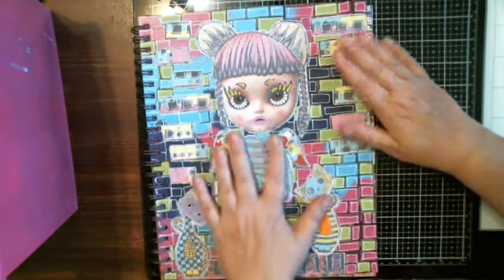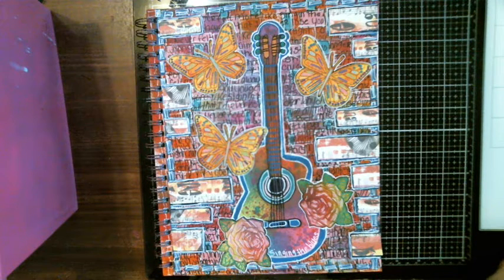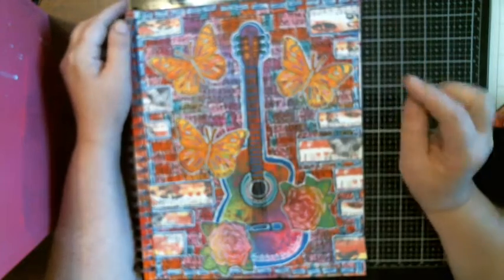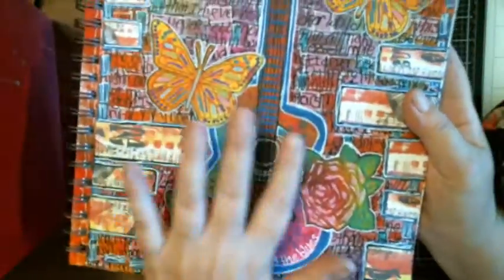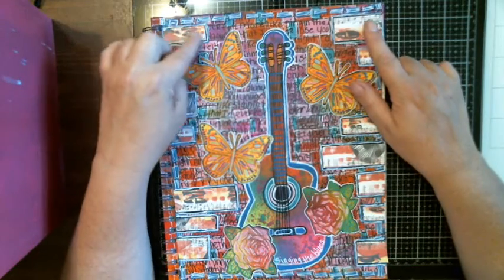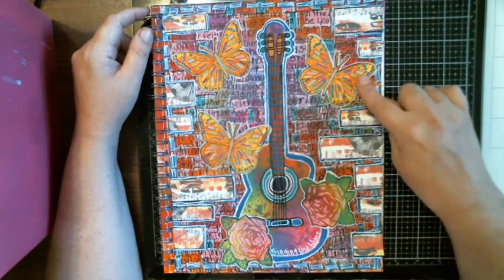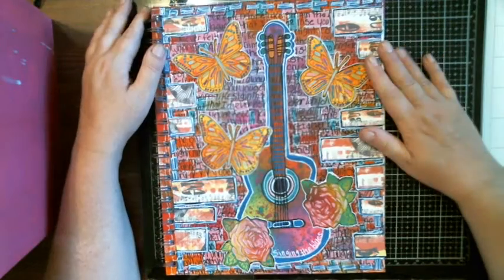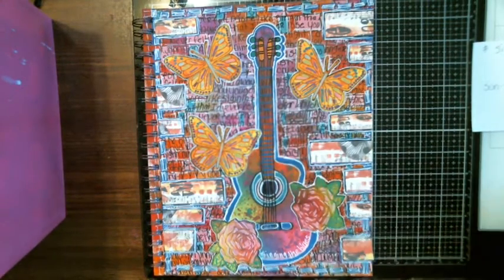singtheblues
Sun -n- Moon Arts

YOU MUST BE 18TEEN OR OLDER TO CHAT WITH ME !

We  ( Have at it (Jo ), (myself ) have a Zibbet  Store called Creative passion  if your looking for any home made item here the place to go